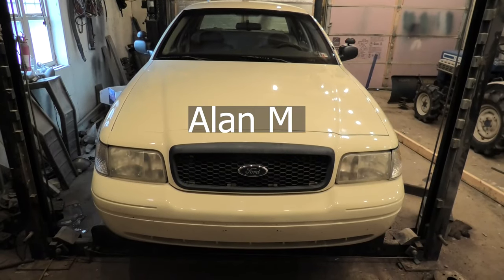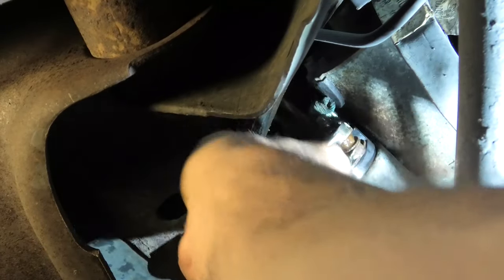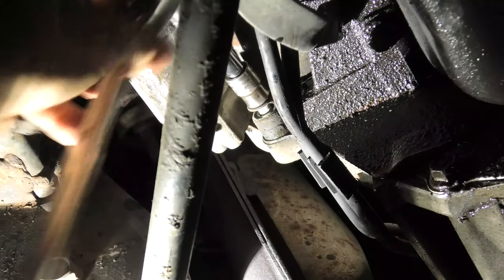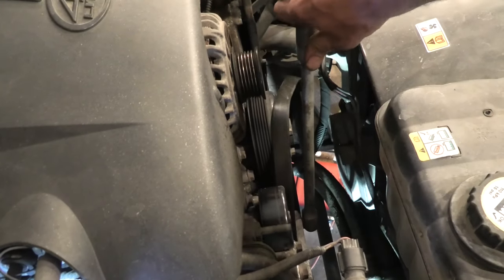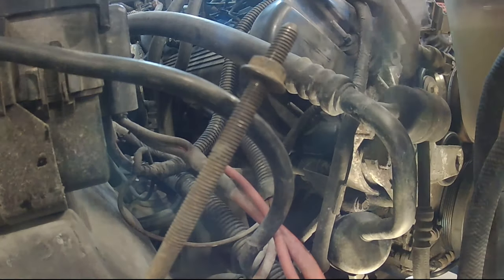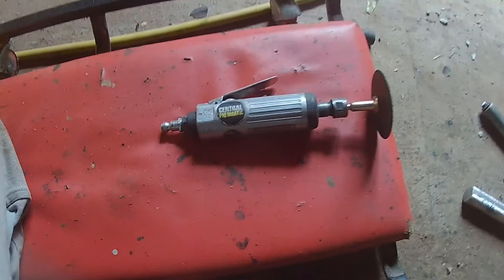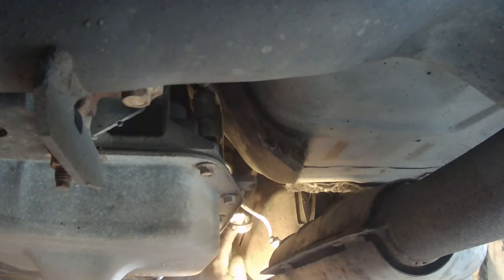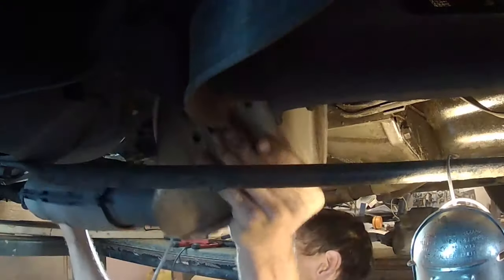Ford Crown Victoria Police Interceptor Right or Passenger Side Exhaust Manifold Removal How-to Video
The video I have posted now is on the removal of a right-side exhaust manifold. The manifold cracked on my  2001 Ford Crown Victoria, which is a police interceptor. As in all my car repair videos, I show the whole process, such as starter removal, air-conditioning compressor workaround, and how to remove rusty exhaust manifold nuts. You will see all the tools and techniques used along with hints, and some humor thrown in for good measure. Below are links to where to buy some of the tools I used.
Extended reach air cut-off tool used for cutting exhaust bolts.

The air die grinder used to cut one exhaust bolt that was hard to reach in the video.

The stubby wrench set I used to help in the starter bolt removal.

To heat the exhaust nuts and studs, an alternative to regular torches are these small BernzOmatic kit.

And most importantly, the cheapest exhaust manifold I found.